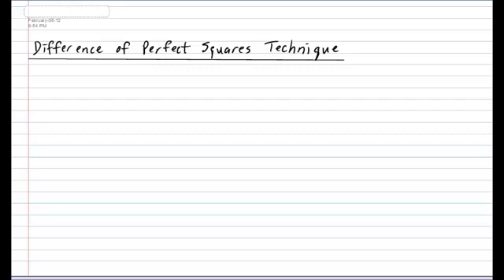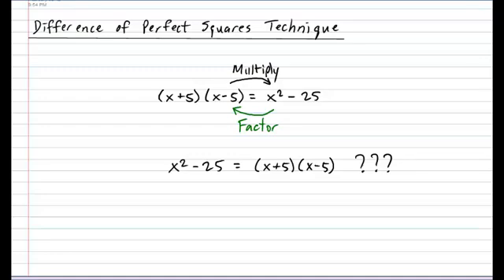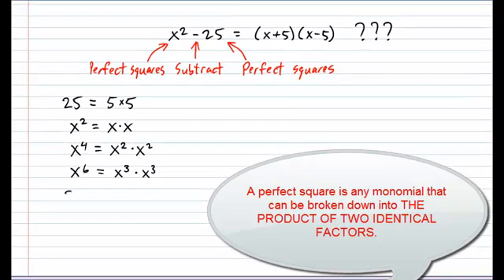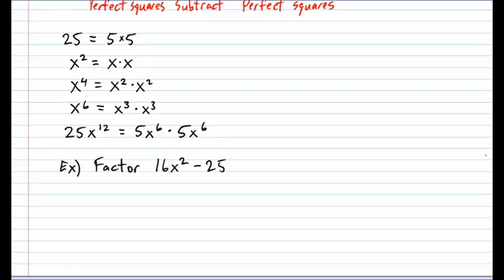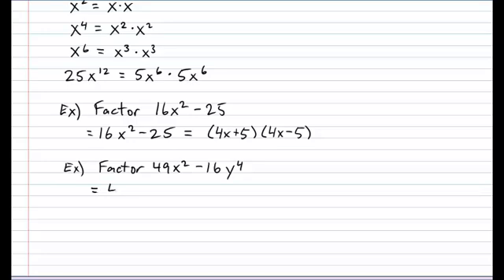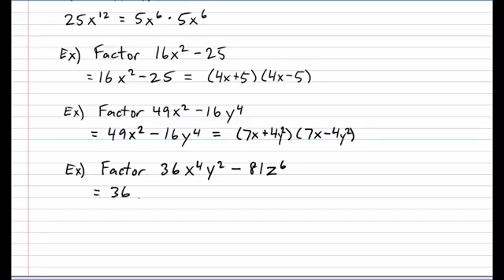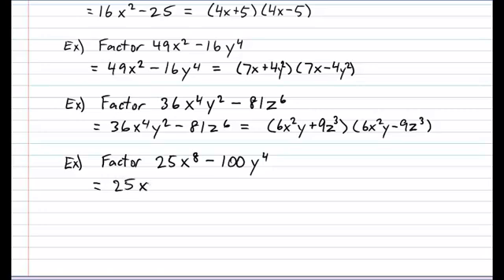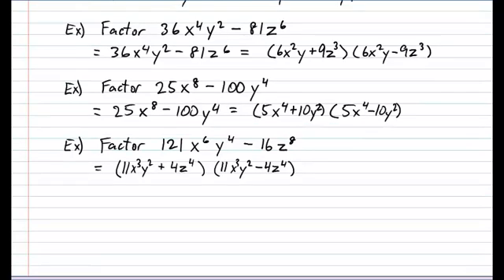Difference of Squares Technique.mp4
Difference of Squares Technique